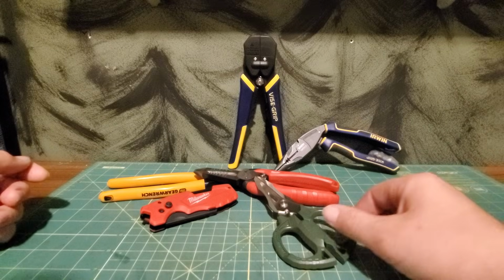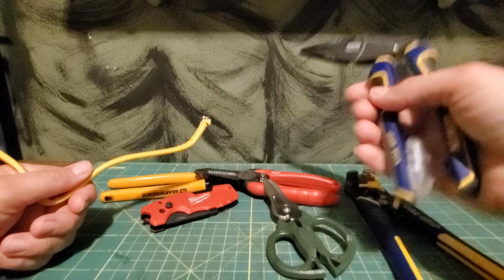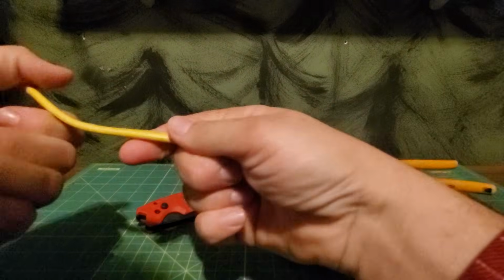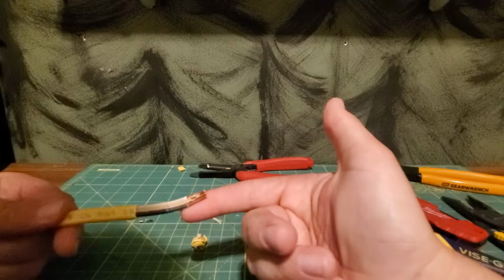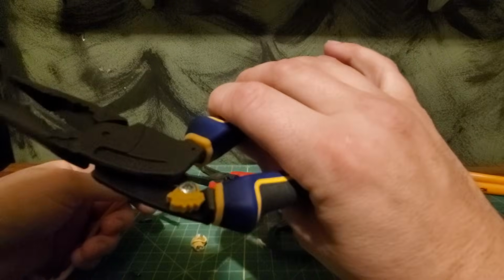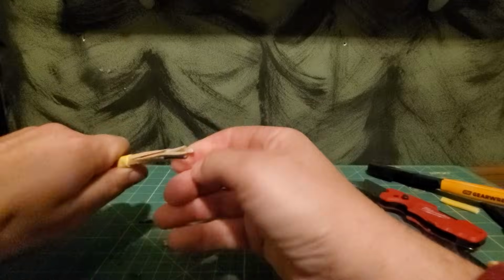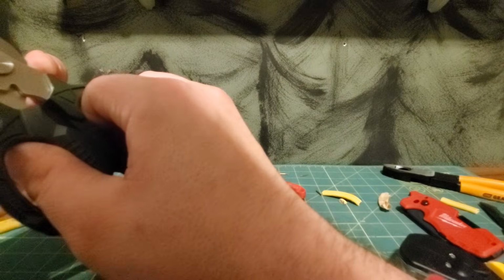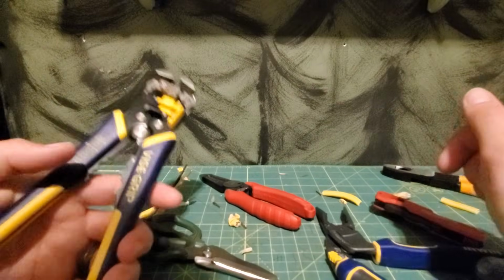Tool Talk- What's the Best Wire stripper for the Diy'er, Homeowner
Comparing a variety of different styles/methods of Wire stripping for the Common Man